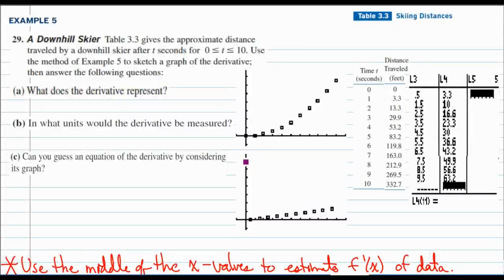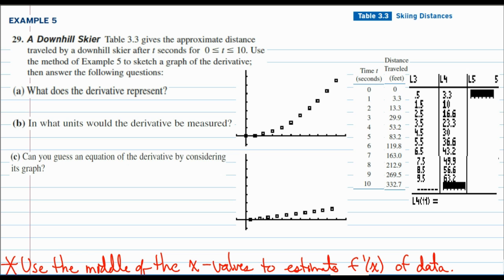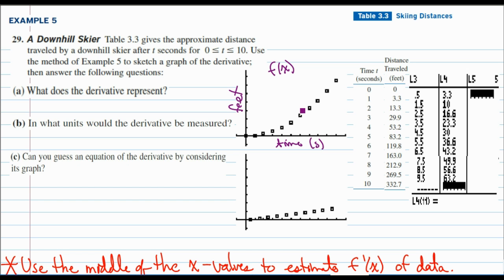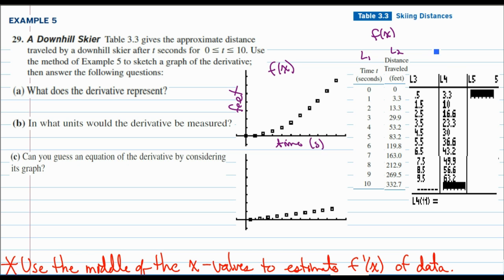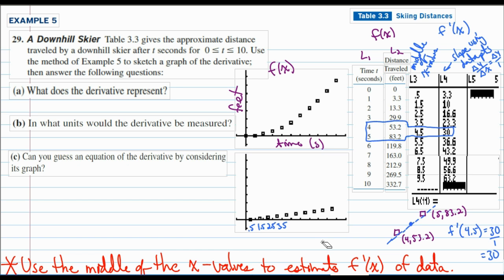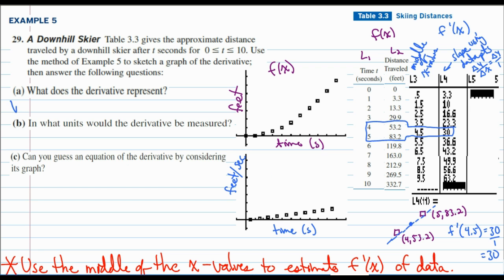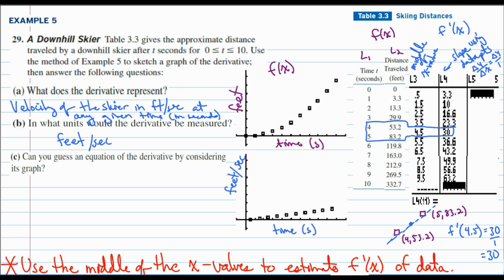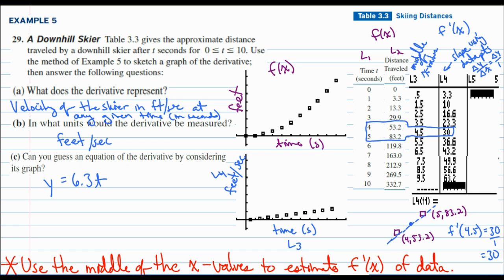Calculus 3 1 ex 5